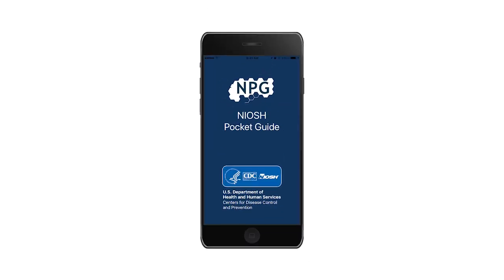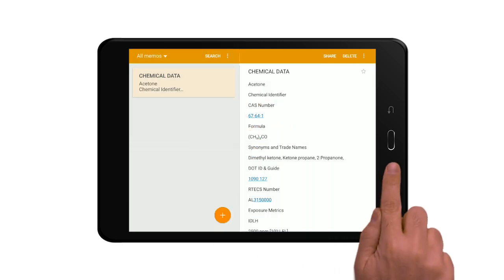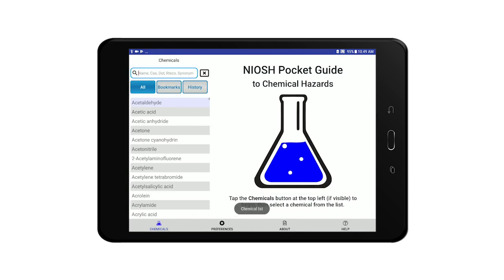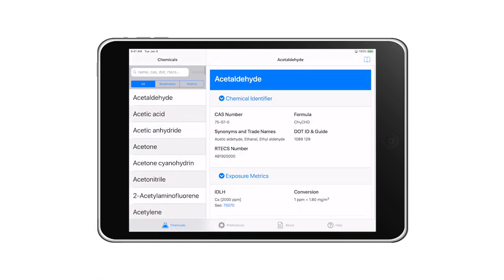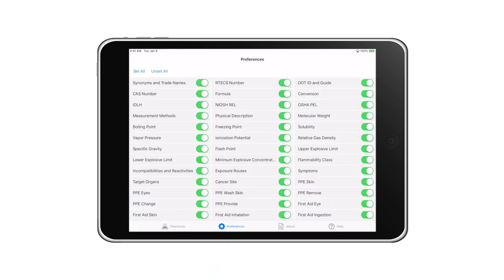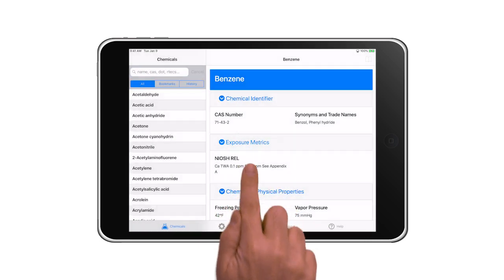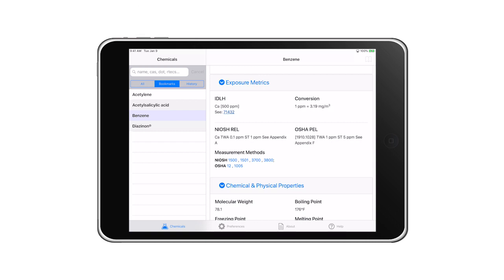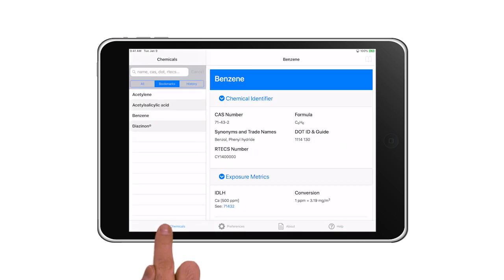NIOSH Pocket Guide to Chemical Hazards App Features and Use Demo Video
The video will show viewers the new features to the NIOSH Pocket Guide app. This version of the NPG contains all the content from the NIOSH Pocket Guide to Chemical Hazards publication and native app, accessible via a sophisticated search engine that can search by chemical name, trade name or synonym, DOT number and CAS number. A user can also store chemical records as "favorites" for later use, and control which data about a given chemical are displayed for clarity in the field